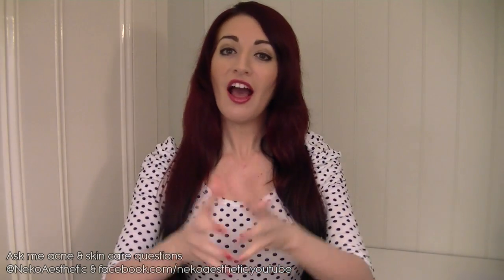HOW TO : STOP OILY SKIN! | Top Prevention Tips For Oily & Acne Prone Skin | Part One!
HI AND HELLO!

This was originally planned to be a single video, with prevention and management tips all in one. But then I started editing. Yeah. You didn't actually want a 10-15 minute long video, trust me. If I can't stand looking at my talking head for that long, I doubt any of you can either! lol Check back on Thursday for part 2, which will cover all the ways I manage oily skin. Loads more tips and tricks that won't break the bank, or the sanity.

๏ iherb - discount off your order!